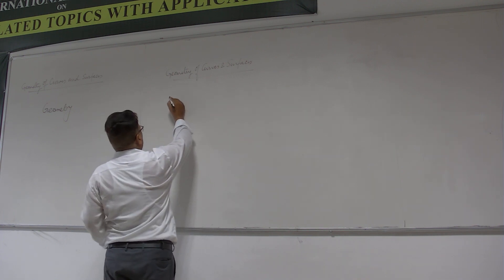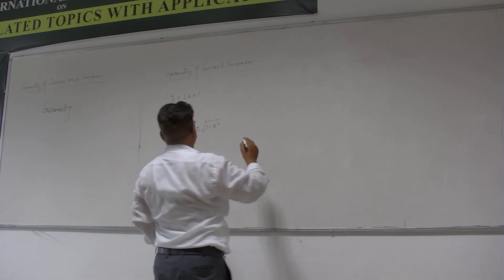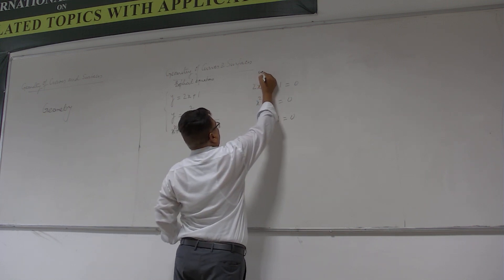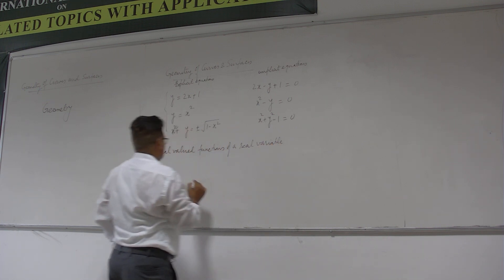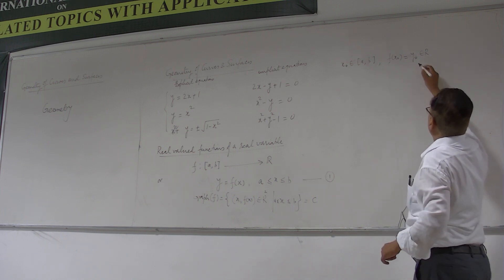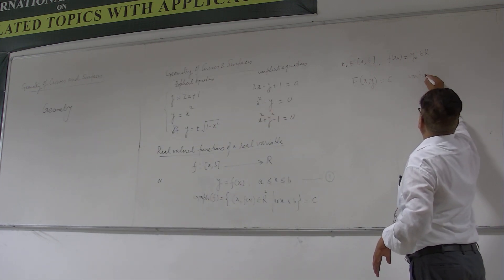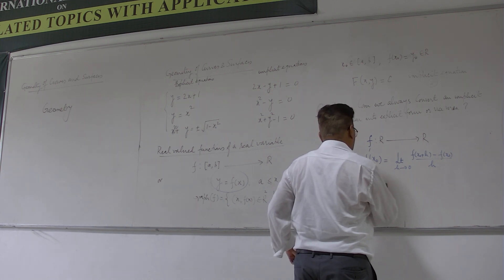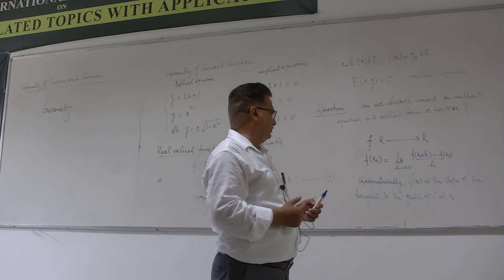Lecture 1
Basic Concepts of Curves